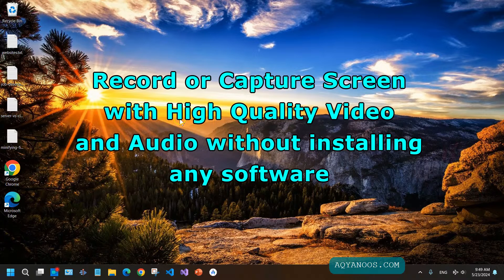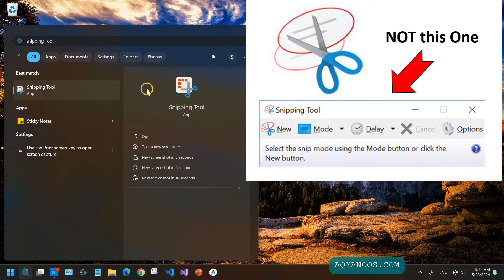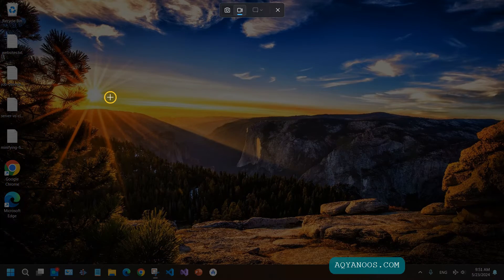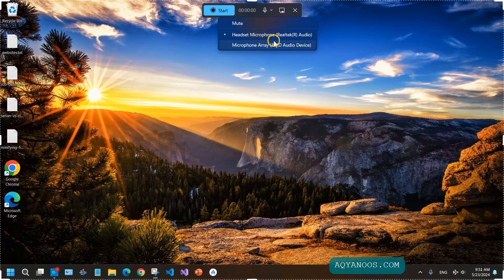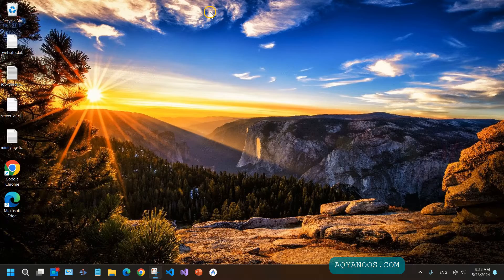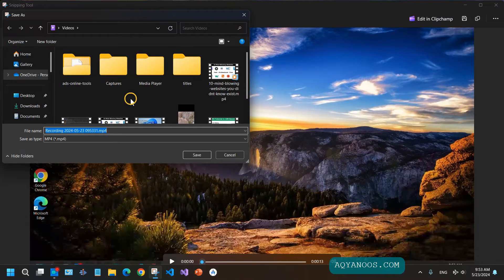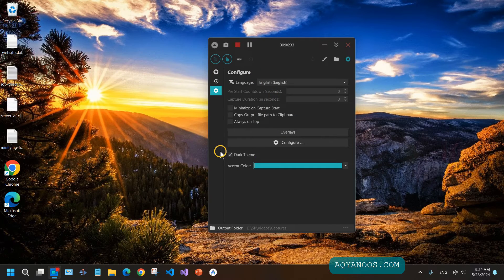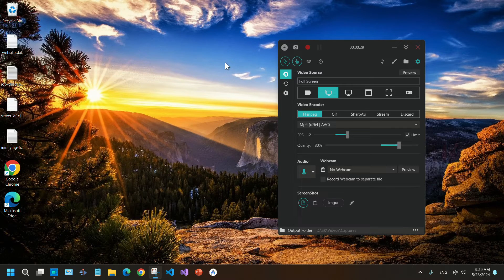How to Record Screen with Good Audio/Sound without Installing any Software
In Windows computers you don't need to install any software or screen recorder to capture your computer screen with High Quality Video and Audio or sound. You can use the built-in (preinstalled) screen recorder software (Snipping Tool) that already exists by default on Windows to record or capture the screen with good HD and Full HD video and good sound or audio.

Enjoy learning new skills every day — and most of all, have fun!
Take care and have wonderful times!
If anything is not clear, write in the comments below and I will answer as soon as possible.

record screen without screen recorder software OBS Studio Camtasia Loom ShareX